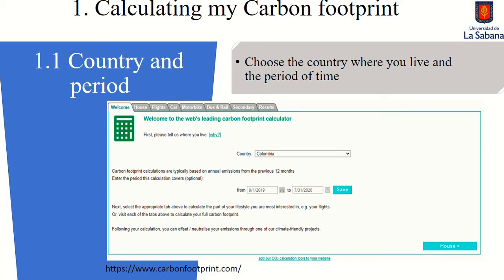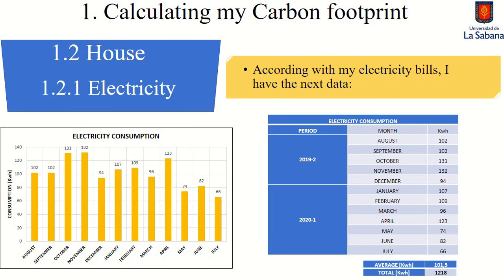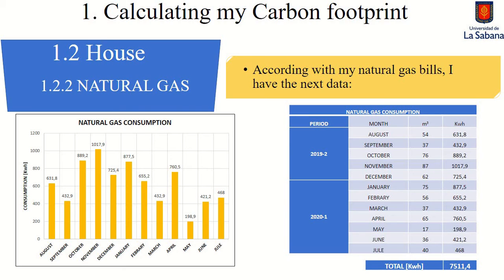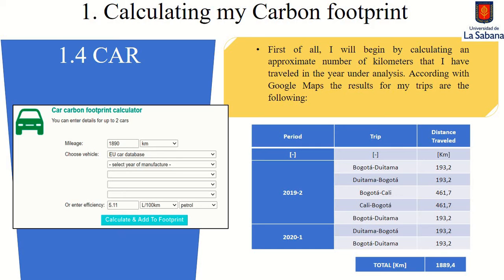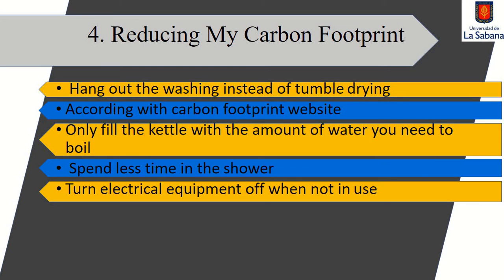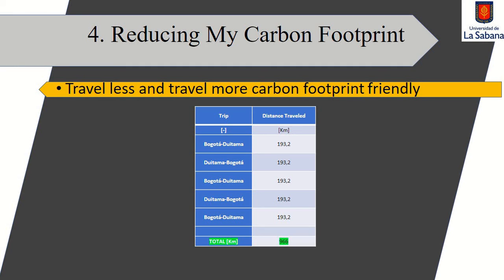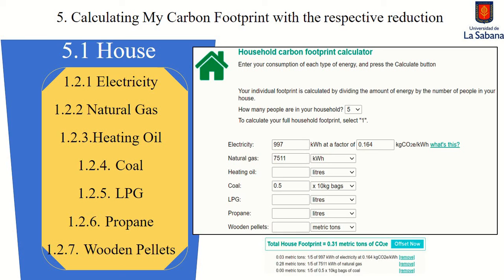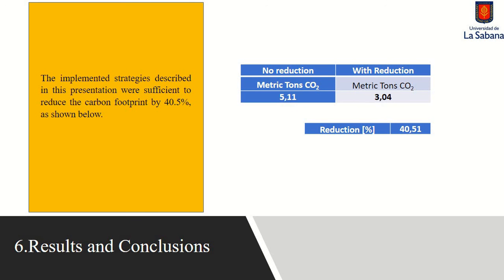REDUCING MY CARBON FOOTPRINT